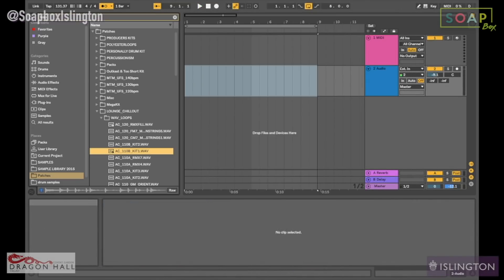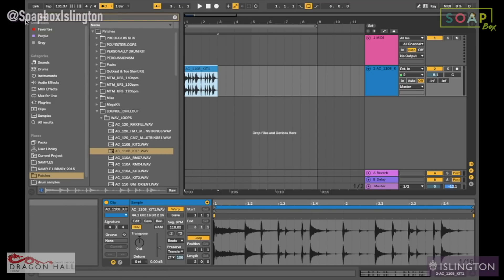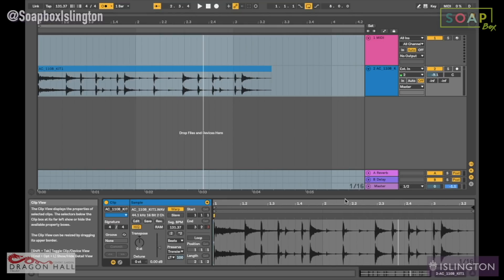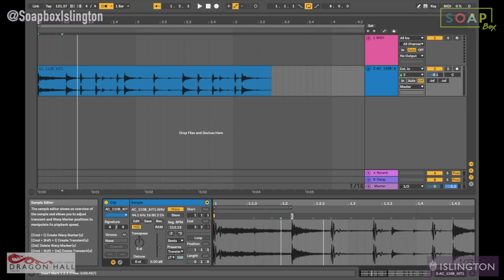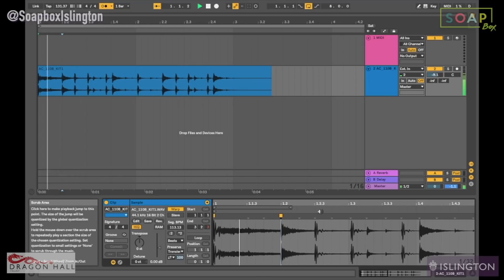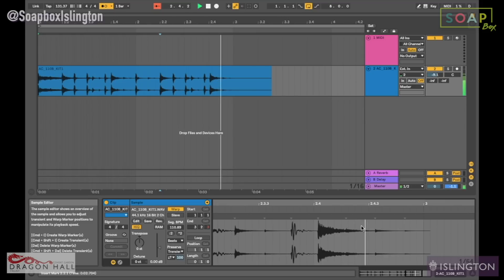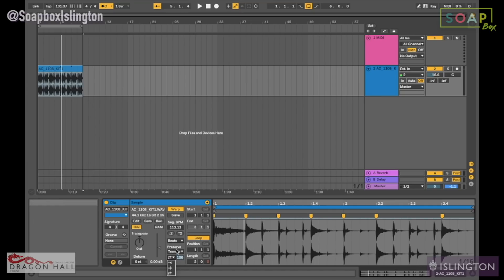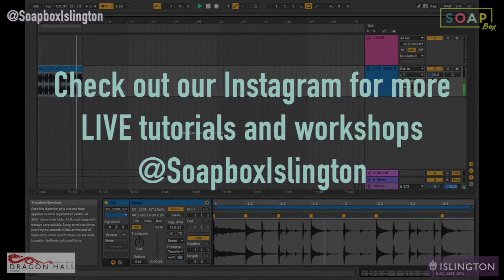Ableton LIVE Tutorial Part 2 - Warping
Soapbox Online is here to help you get to know Ableton LIVE Music Production Software.
In this video, we look at 'Warping' audio
Watch LIVE every week on our Instagram @SoapboxIslington where you can find more info on our full schedule of sessions & workshops.